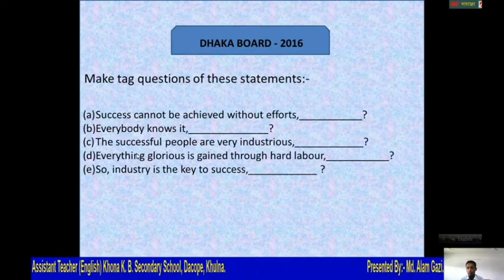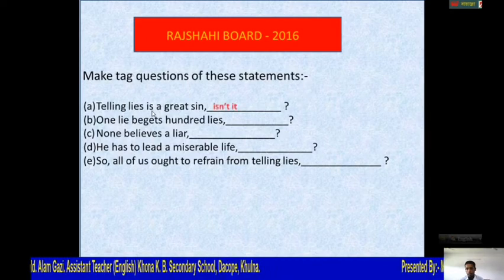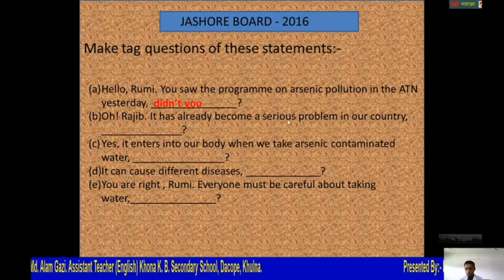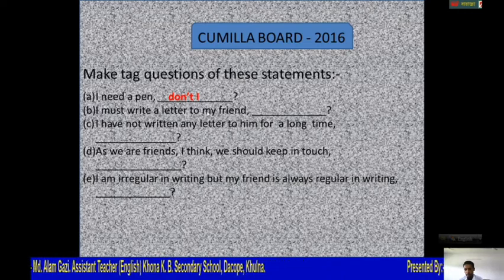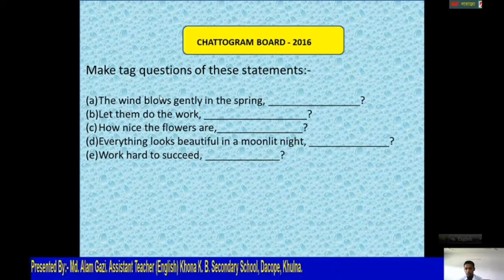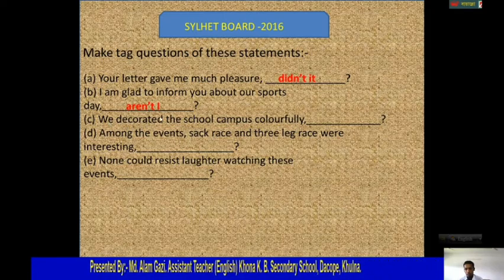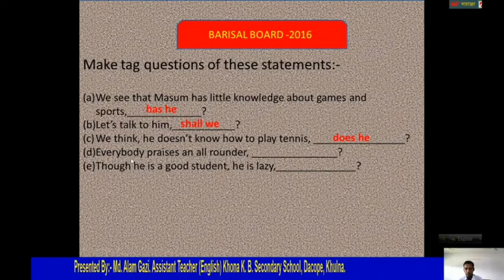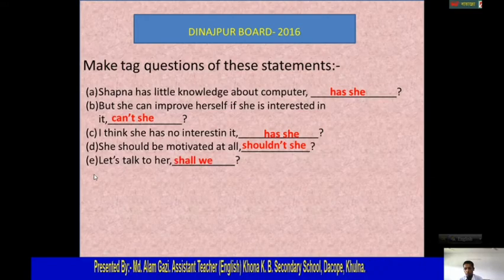Tag questions-Board questions 2016